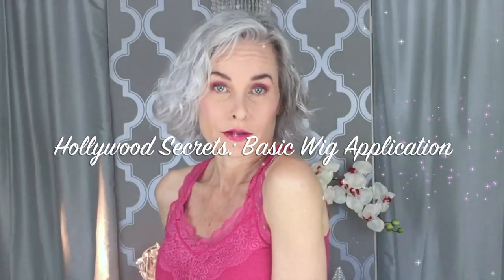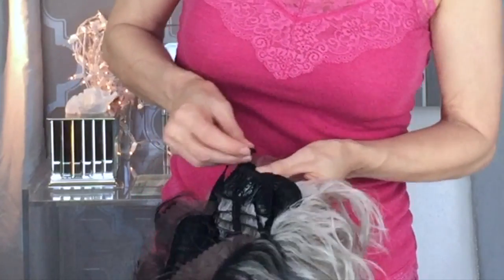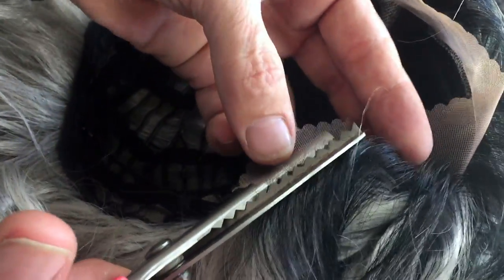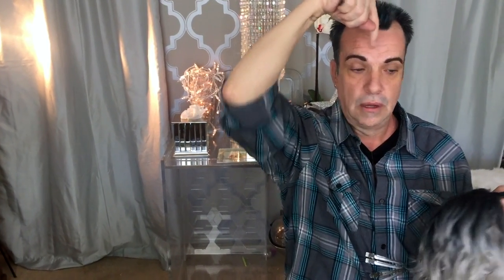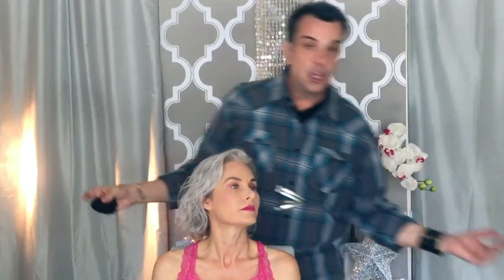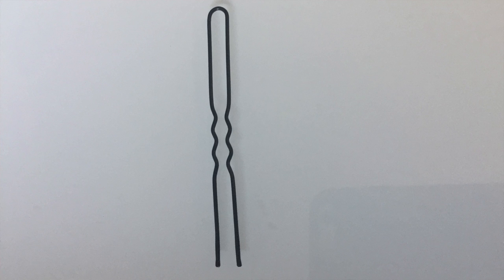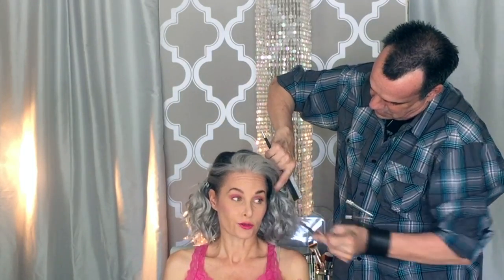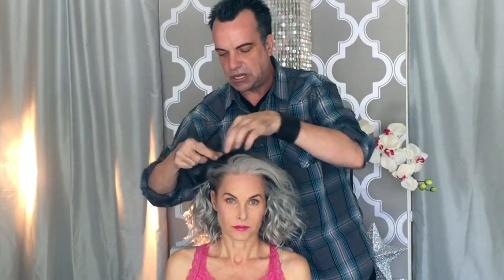Hollywood Secrets: Basic Wig Application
How to wear a wig (so that it doesn't look like a wig). Byron Batista is my wig designer and in this video he helps me take my new wig from "out of the box and looking like a wig"  to a fabulous, natural looking lob styled in beachy waves. Sorta like my own hair - but better. Detailed tips on exactly how to pin it on so that it stays on!

If you are interested in the wig that I am wearing, it is available and the model is Silver Beach Waves

Life. Style. Food. Fitness and feeling fabulous after forty! SparkLily.com is coming soon